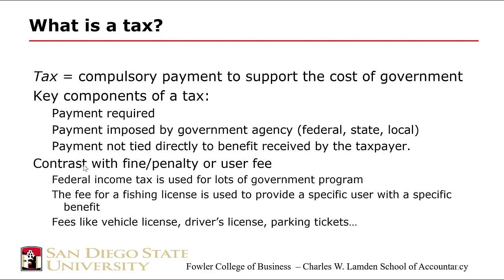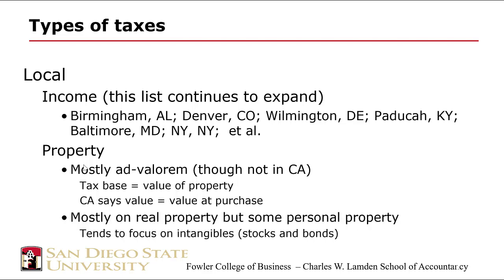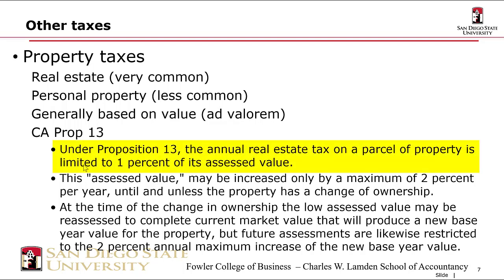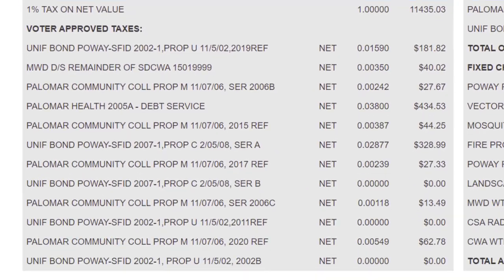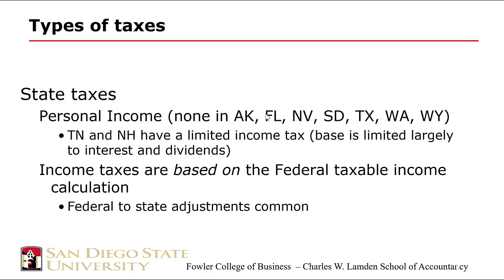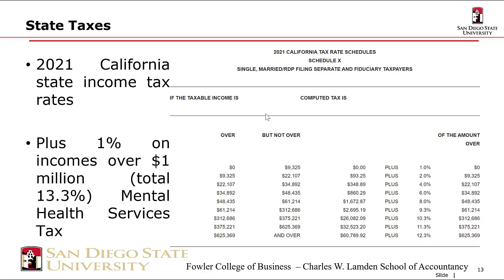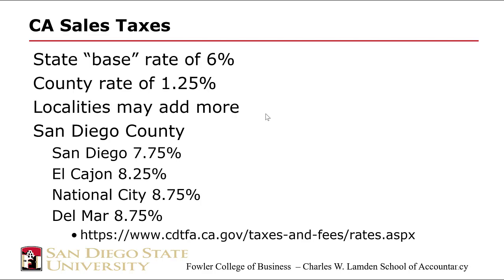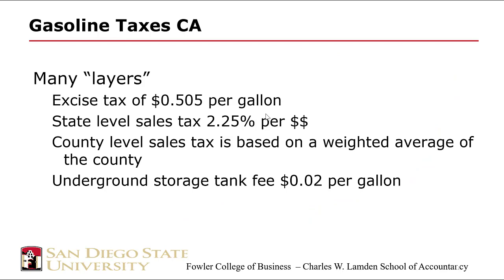ACCTG 624 Chapter 1 Intro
ACCTG 624 Chapter 1 Intro to Taxes